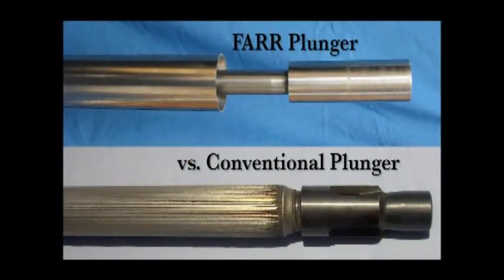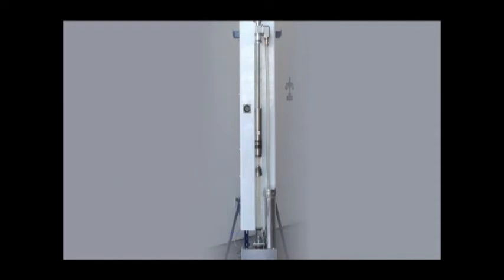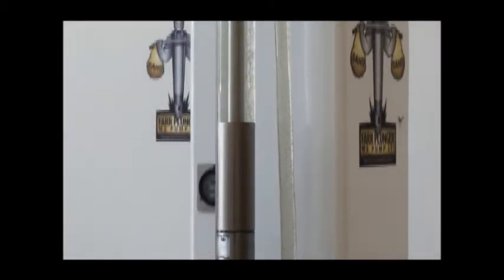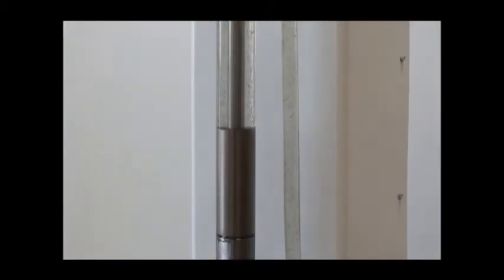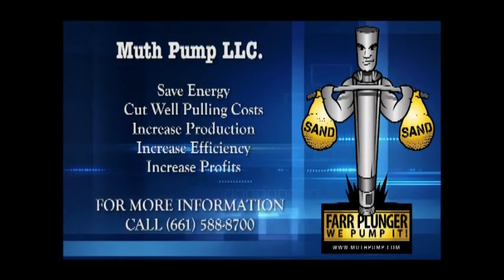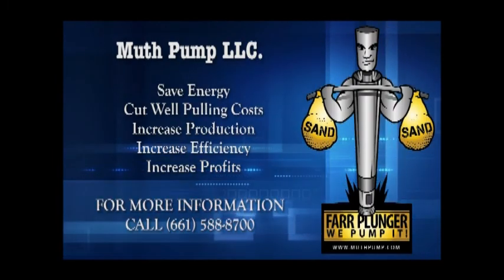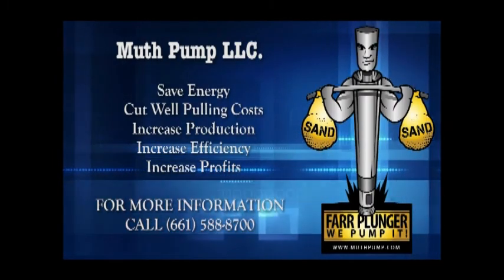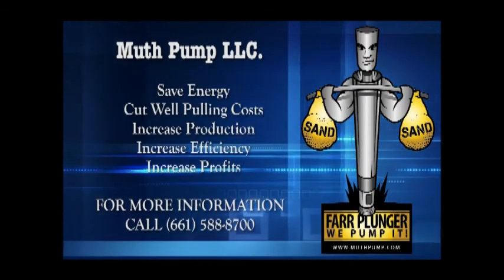Sanded Pump Solution By FARR Plunger (2019) | The Best Plunger & The Best Pumps By MuthPump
The FARR Plunger is your solution to sand problems in your rod pumps. The FARR Plunger will at least double the run life of your pumps. to learn more and see how we can save you money by increasing production.